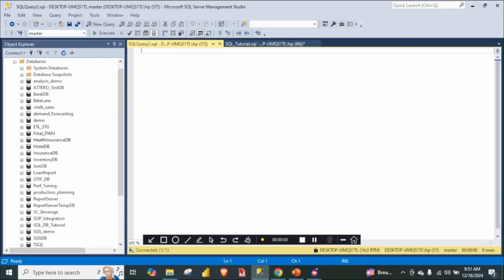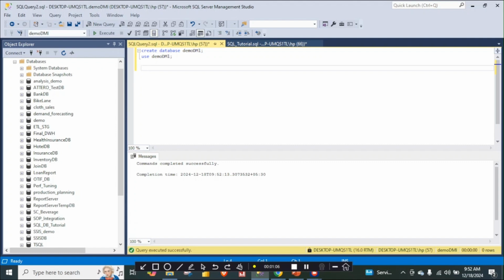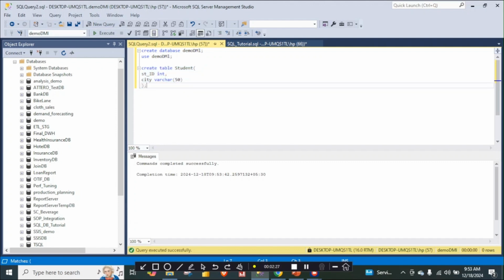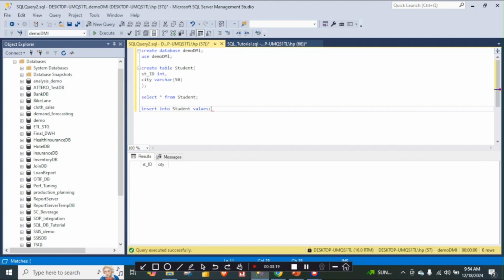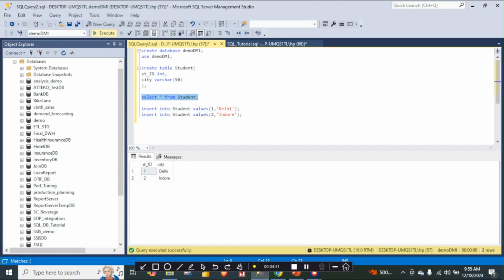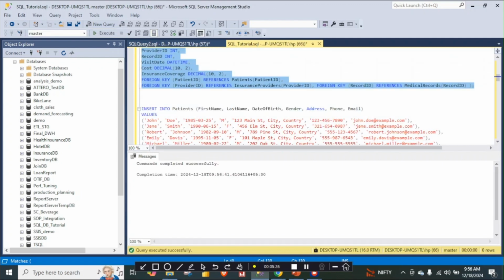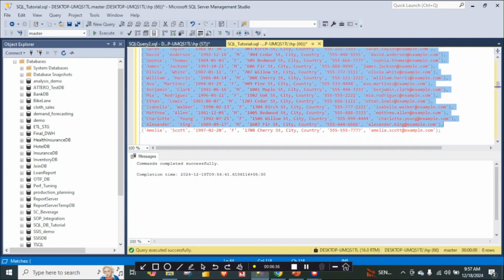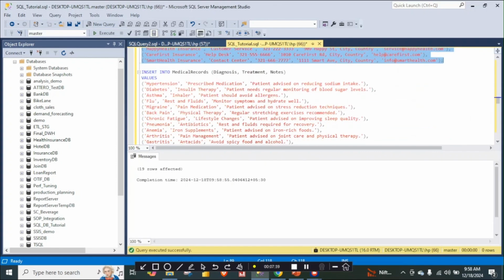how to create database and table in sql server management studio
how to create database and table in sql
how to create database and table in ssms
how to create database and table in mysql
create database and table in mysql

Steps to create database and tables

Create a database with CREATE DATABASE DatabaseName;
Switch to the database with USE DatabaseName;
Create tables using CREATE TABLE TableName (Column Definitions);
Add constraints to enforce data integrity.
Verify creation using system views or querying the database.